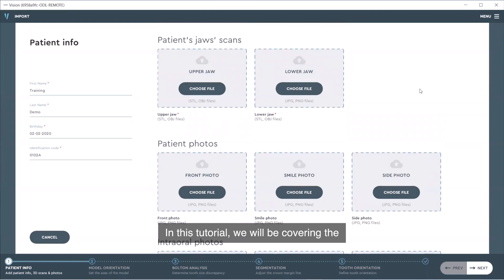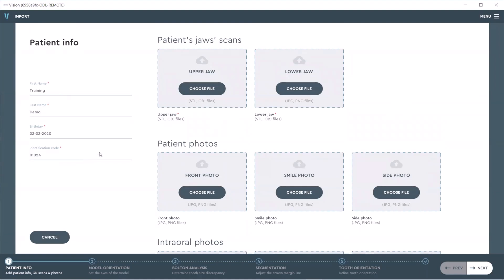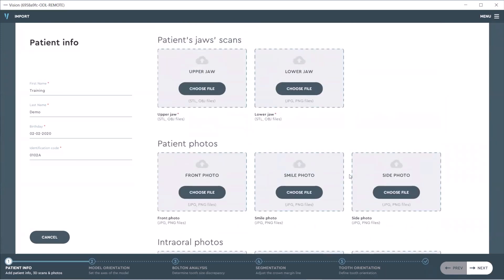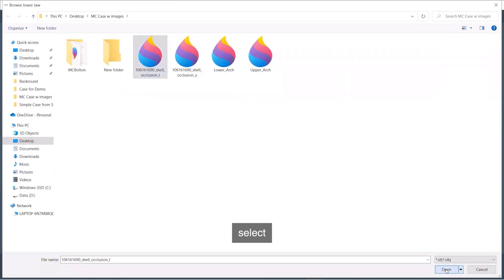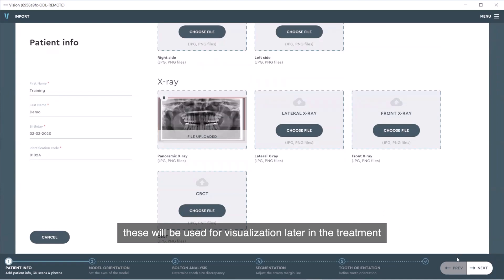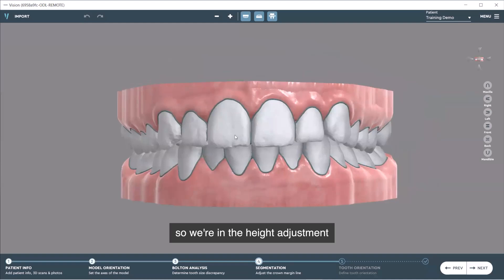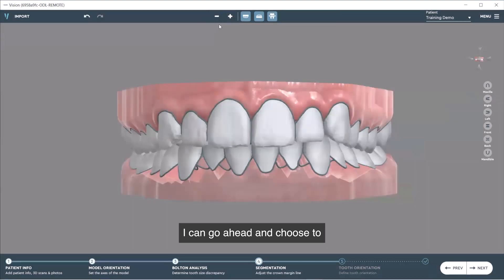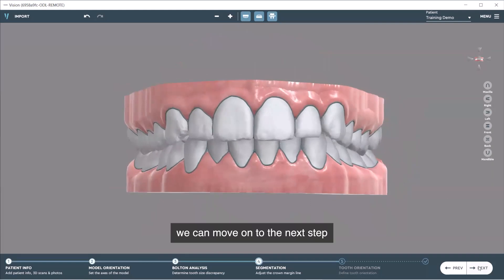Treatment Planner for Aligners | Pre-Processing Tutorial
As an orthodontist, you understand the value of keeping patients' teeth properly aligned and straight. With the advent of advanced orthodontic technologies such as aligners, it's now possible to provide efficient and effective orthodontic treatments for even the most complex cases. With so many variables to consider in planning treatment for your patients, an effective treatment planner for aligners is essential to have in your practice.